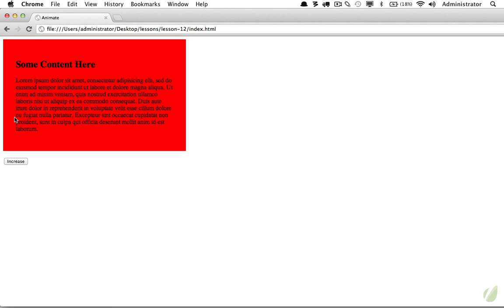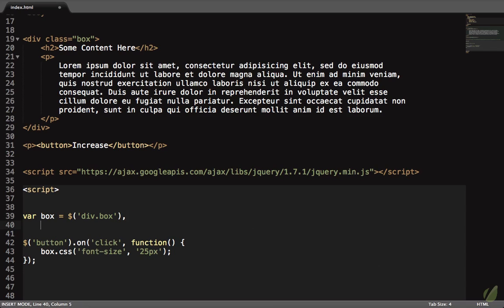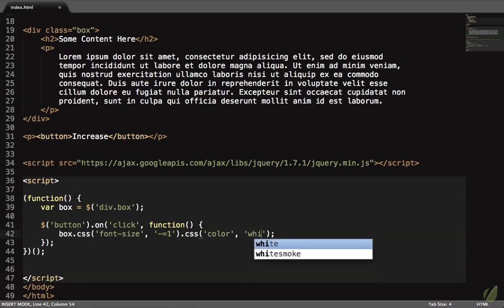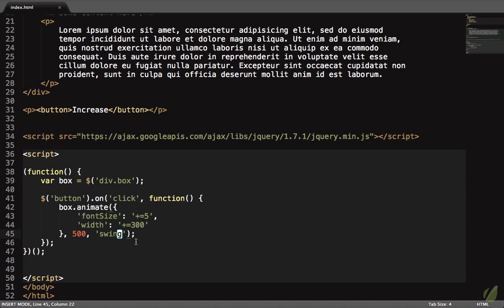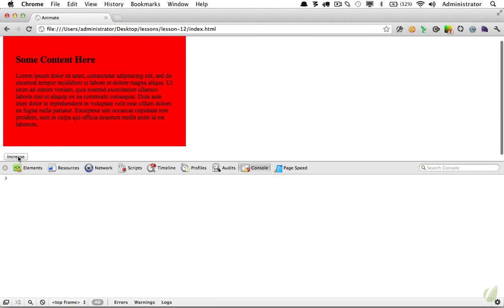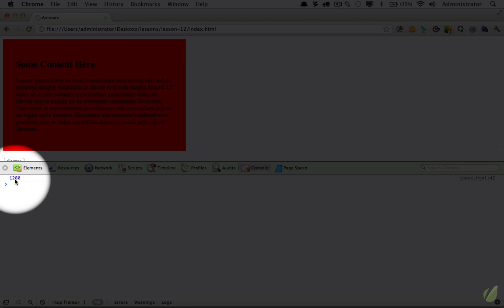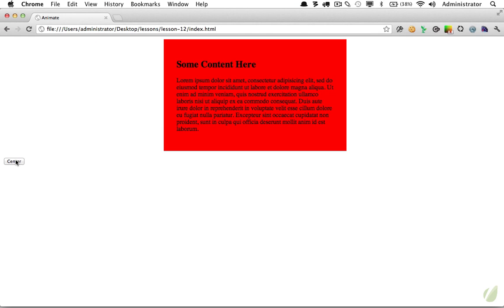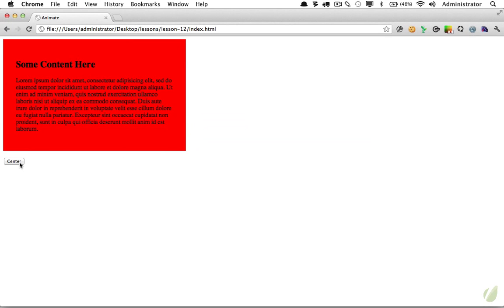12 Full Control With The Animate Method